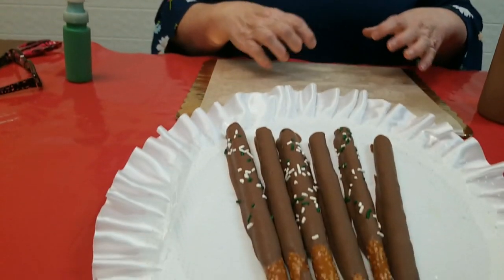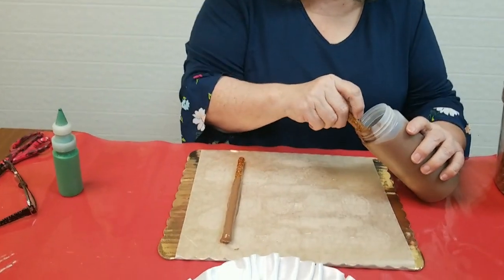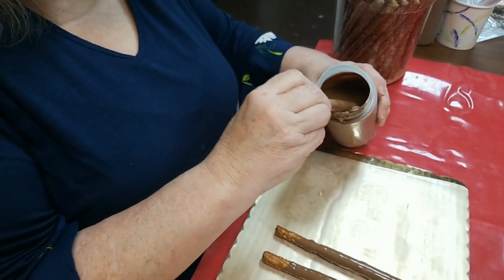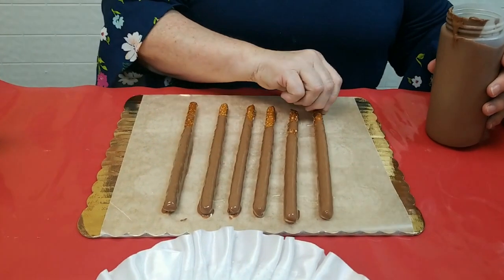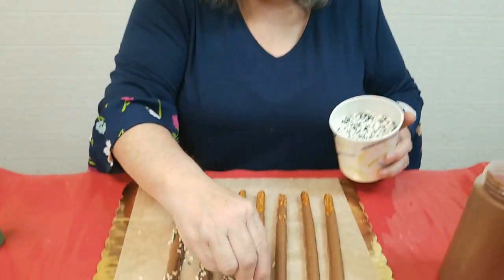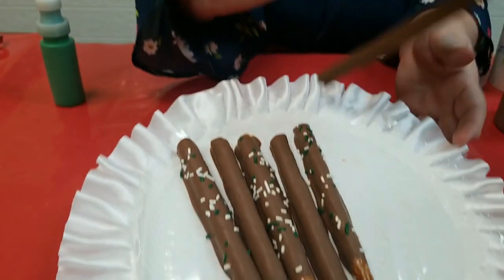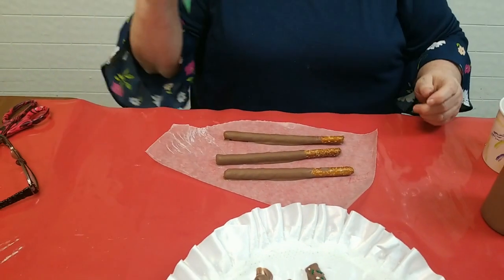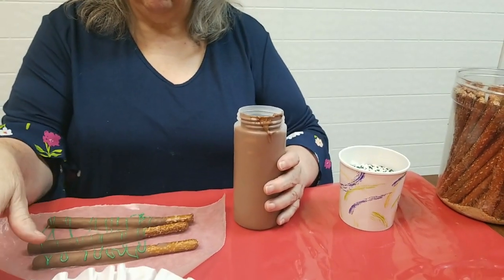Chocolate Dipped Pretzel Rods